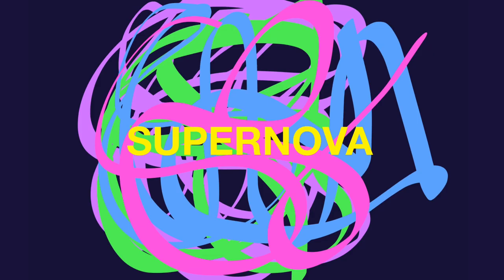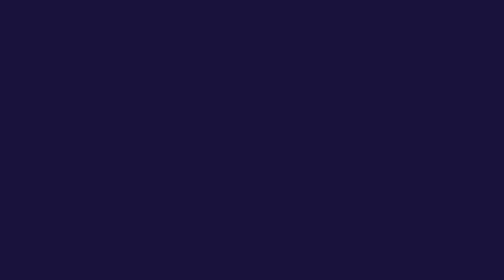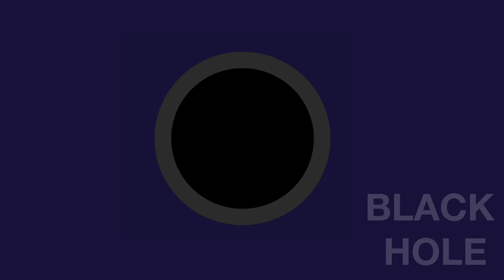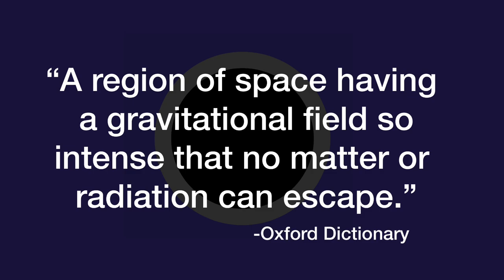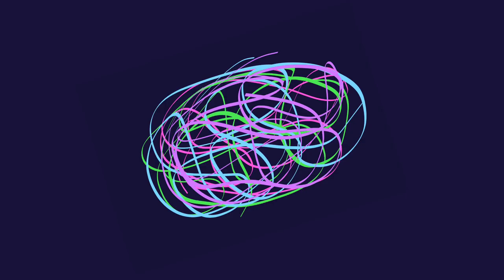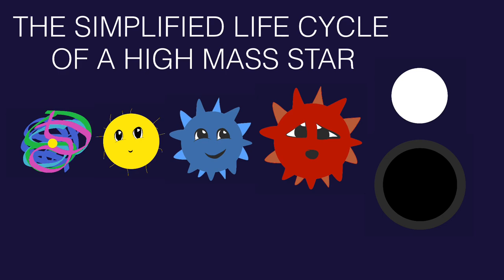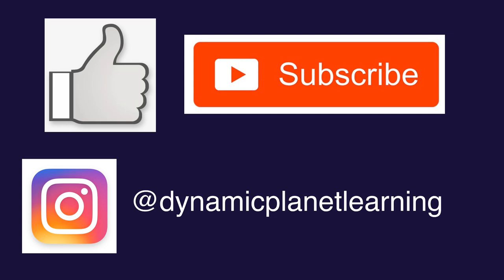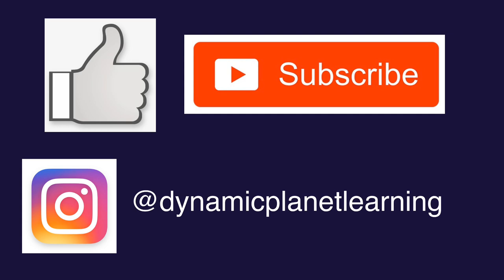THE LIFE CYCLE OF A HIGH MASS STAR (simplified) | Astronomy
Hello Everyone! Here is the follow up to yesterdays video covering the life of a low mass star. I hope you enjoy it and learn something new.